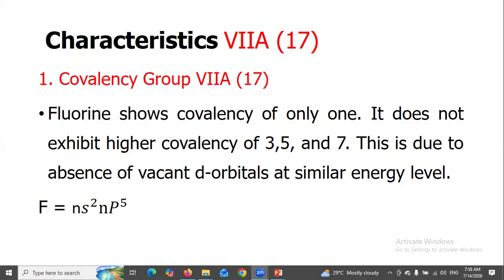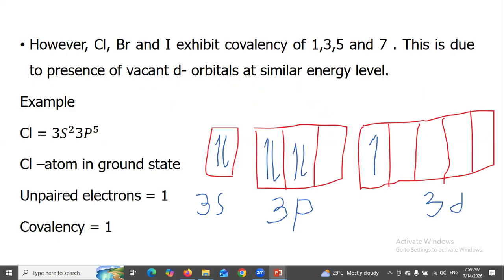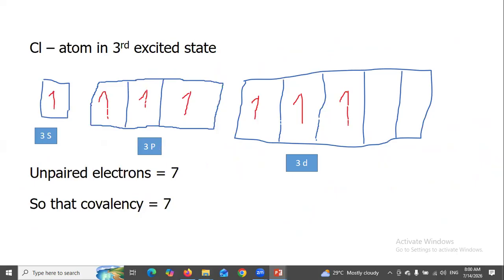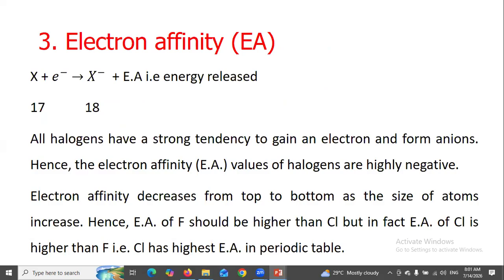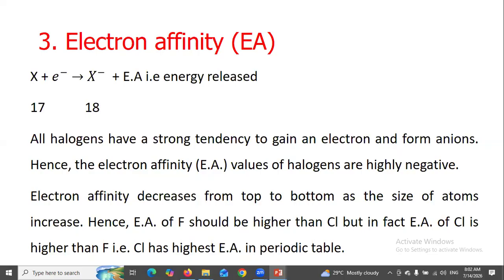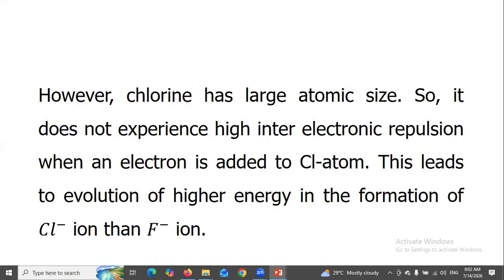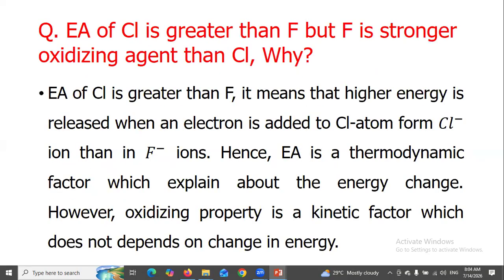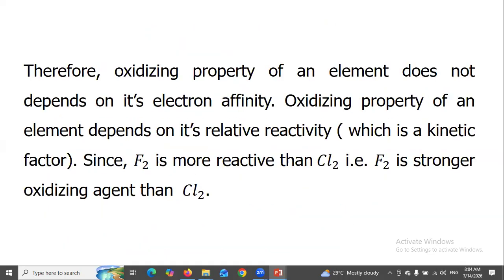Characteristics VIIA 17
Characteristics VIIA 17@narendrabudhathoki5192